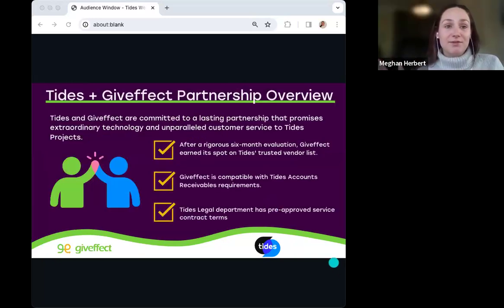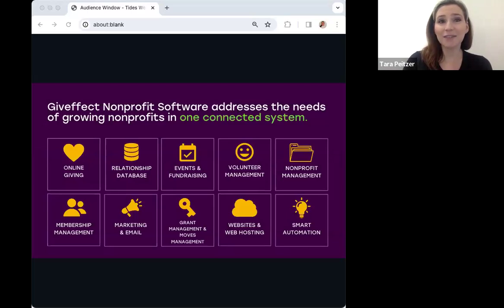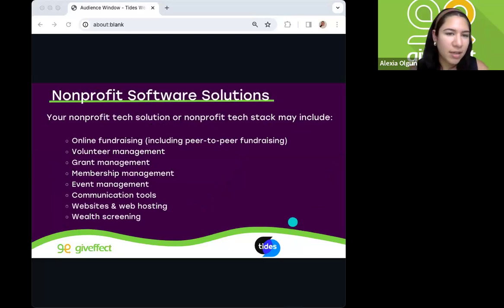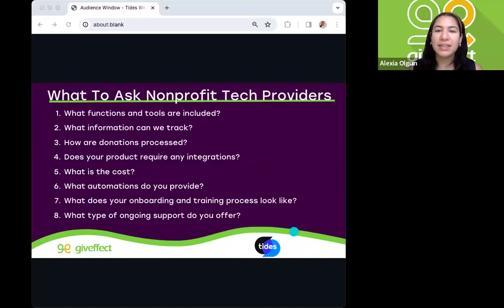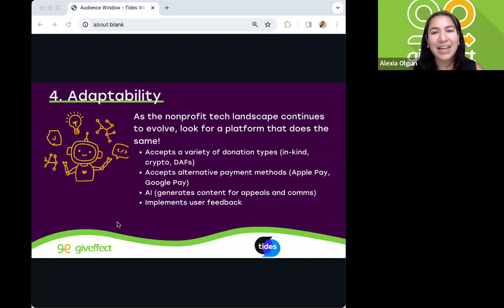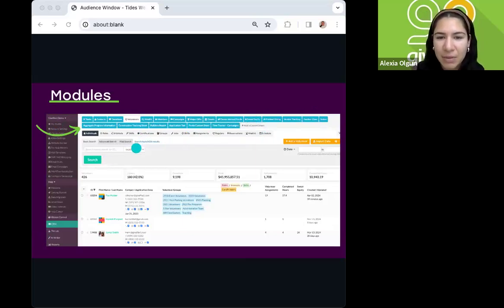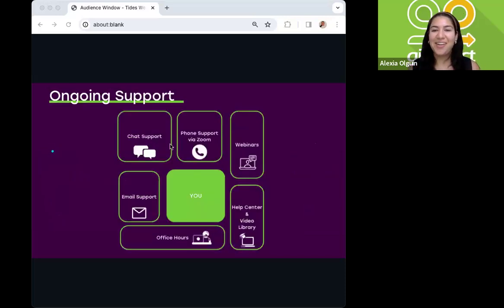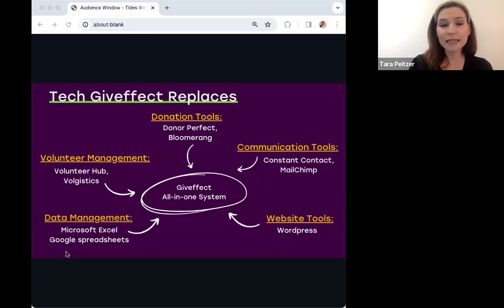Nonprofit Tech 101: A Guide to Using & Selecting Your Nonprofit CRM & Fundraising Tools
Navigating the ever-expanding array of new online platforms–from CRMs to online fundraising tools–can feel overwhelming, especially for nonprofit organizations. With limited time, resources, budget, or experience, learning to select and leverage the right nonprofit tech tools can be daunting. That's precisely why we've collaborated with Tides to curate this dynamic webinar.

In this practical session, we share which types of tools and online platforms are most beneficial to move your mission forward and how to evaluate the many platforms available. Our goal is to help you learn how to leverage such online platforms and know what to look for when evaluating and selecting the right tools for your needs.

In this workshop, we cover:

- Strategies to leverage online platforms effectively to save time, eliminate manual work, remove silos, prepare for staff turnover, and more!

- Address common challenges in adopting new tech tools

- Learn how to evaluate nonprofit tech solutions to suit your needs

- Q & A